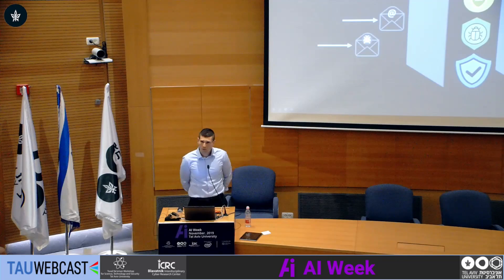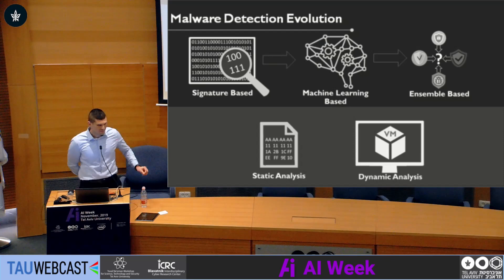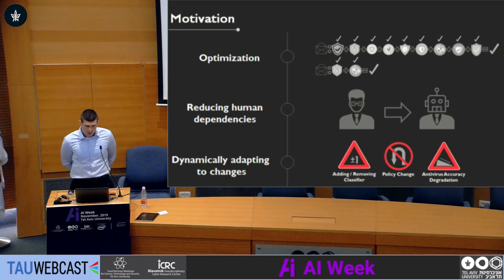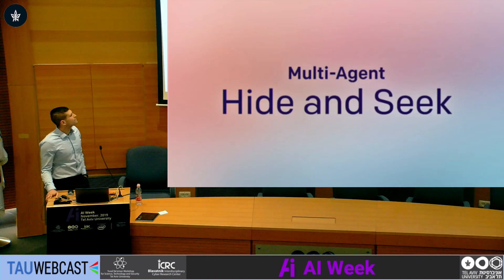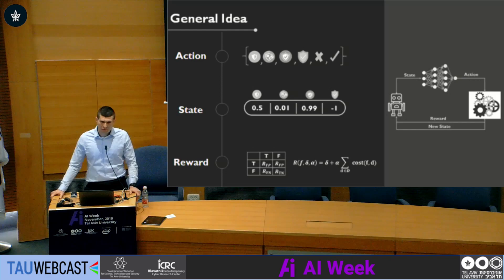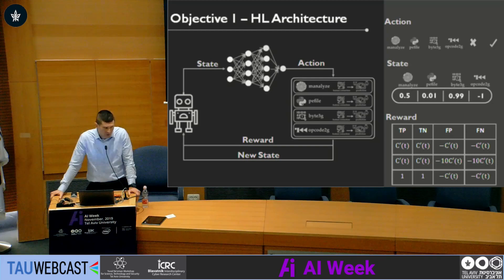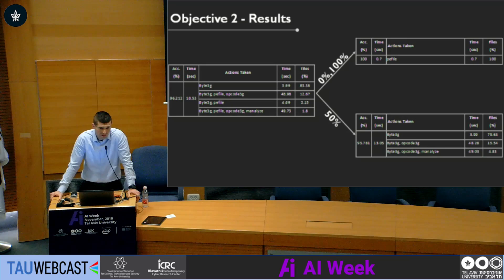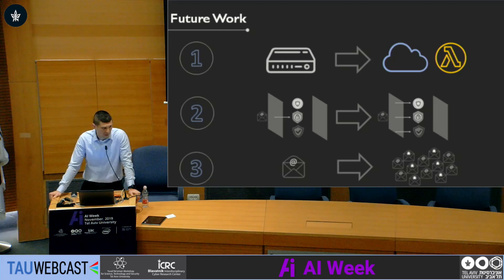Cost-Efficient Malware Detection Using Deep Reinforcement Learning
Yoni Birman, Head of Cyber Security Department, MOD

AI Week- Nov 19, Jaglom Auditorium
AI in Corporate Track
19.11.19